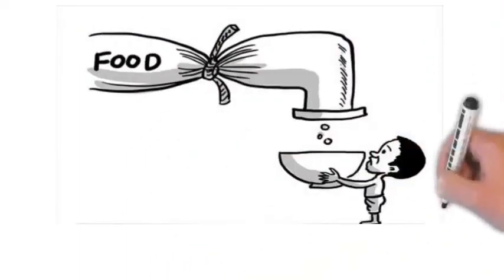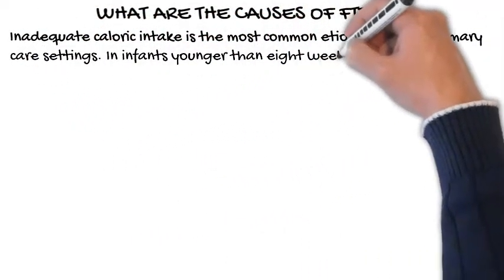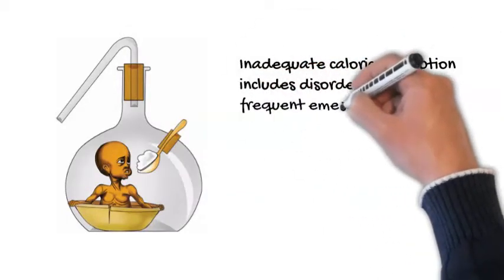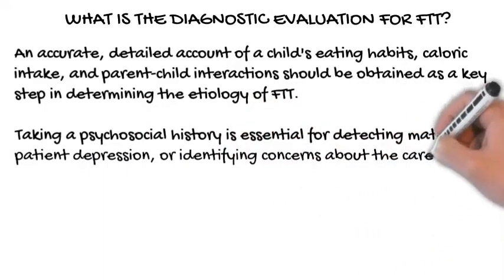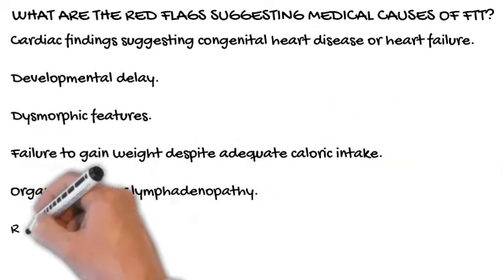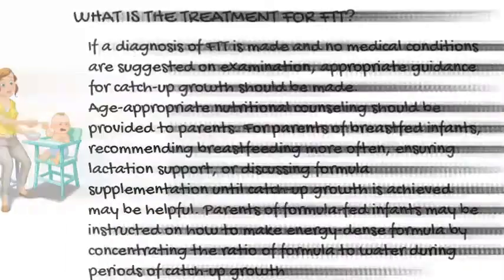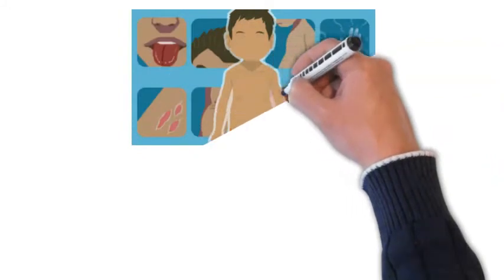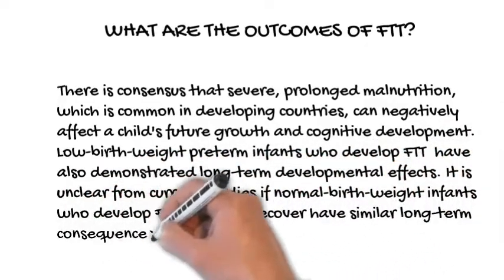FAQS On Failure To Thrive In Childhood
Failure to thrive in childhood is a state of undernutrition due to inadequate caloric intake, inadequate caloric absorption, or excessive caloric expenditure. In the United States, it is seen in 5 to 10 percent of children in primary care settings. Although failure to thrive is often defined as a weight for age that falls below the 5th percentile on multiple occasions or weight deceleration that crosses two major percentile lines on a growth chart, use of any single indicator has a low positive predictive value. Most cases of failure to thrive involve inadequate caloric intake caused by behavioral or psychosocial issues. The most important part of the outpatient evaluation is obtaining an accurate account of a child's eating habits and caloric intake. Routine laboratory testing rarely identifies a cause and is not generally recommended. Reasons to hospitalize a child for further evaluation include failure of outpatient management, suspicion of abuse or neglect, or severe psychosocial impairment of the caregiver. A multidisciplinary approach to treatment, including home nursing visits and nutritional counseling, has been shown to improve weight gain, parent-child relationships, and cognitive development. The long-term effects of failure to thrive on cognitive development and future academic performance are unclear.